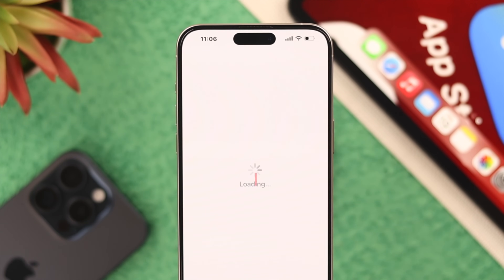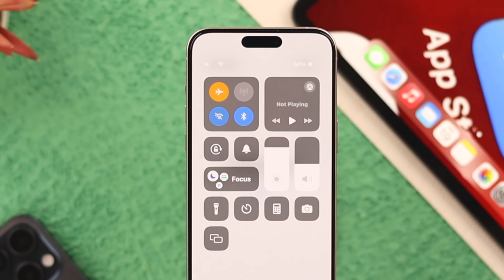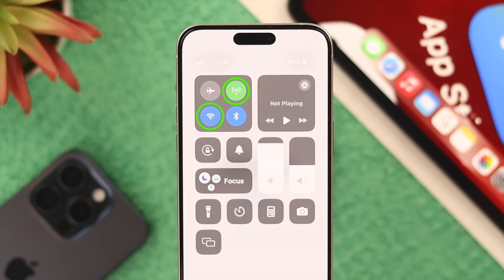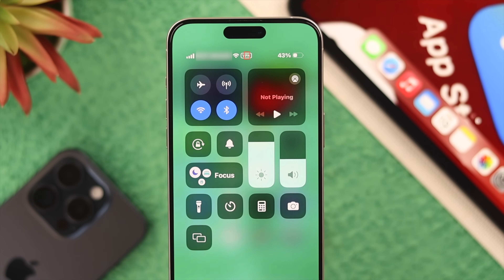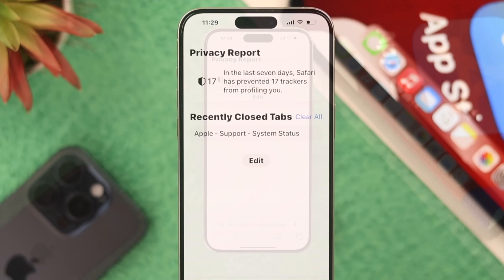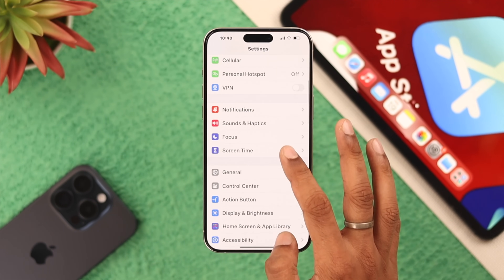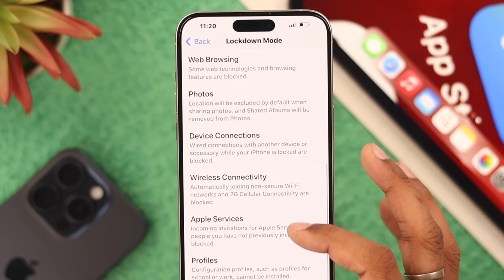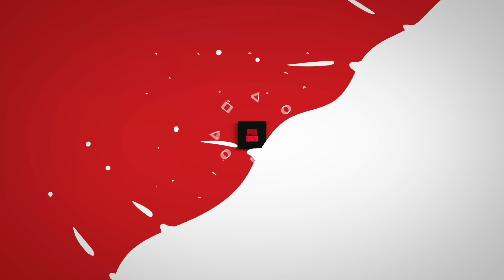Cannot Connect App Store on iPhone 15 Pro Max/Plus? - Fixed on iOS!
After the Latest iOS App Store shows ‘Cannot Connect to App Store Something Went Wrong Try Again Later and Retry’ Error on iPhone 15? When you retry iOS App Store goes blank or gets stuck loading a spinning circle? It’s quite frustrating, especially when you need an App ASAP, don’t need to worry, we got you got you covered

In this video, we will show you 5 solutions to fix the ‘Cannot Connect App Store’ Error in iPhone 15/14/13/12 Pro Max or any iPhone running on iOS 17 or later effectively.

0:00 Cannot Connect App Store error on iPhone 15
0:19 Solution 1: Check and Fix the Internet Connection
0:41 Solution 2: Cellular Data/VPN
1:23 Solution 3: Server Status
1:52 Solution 4: Turn Off Restrictions
2:15 Solution 5: Lock Down Mode